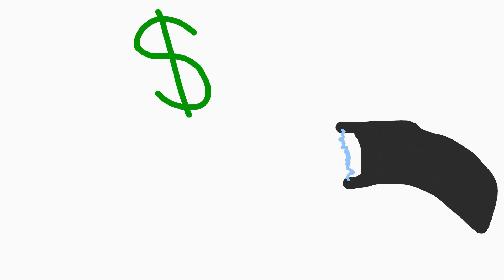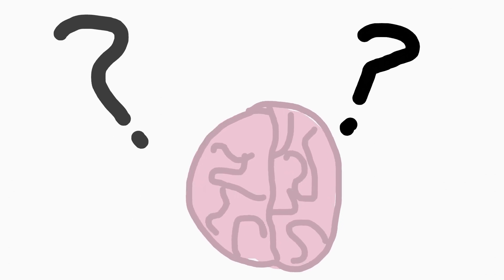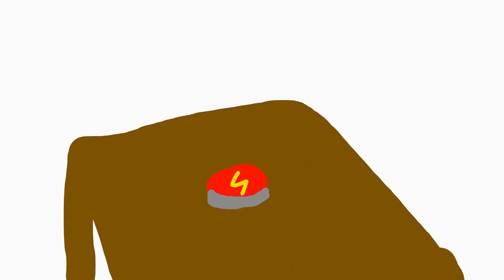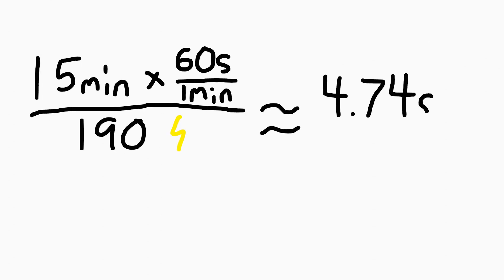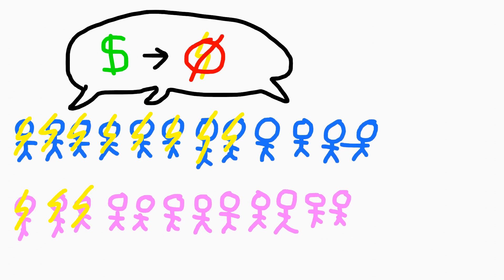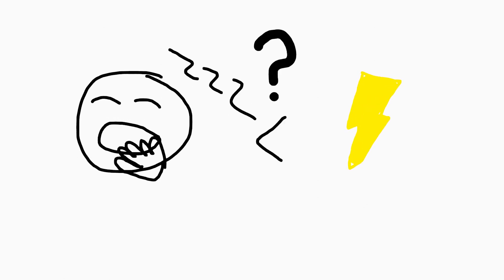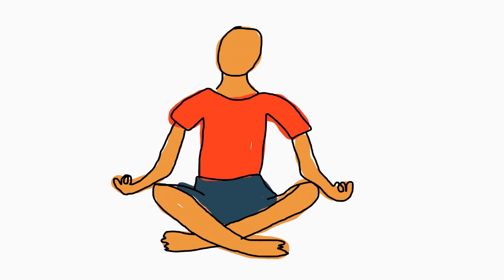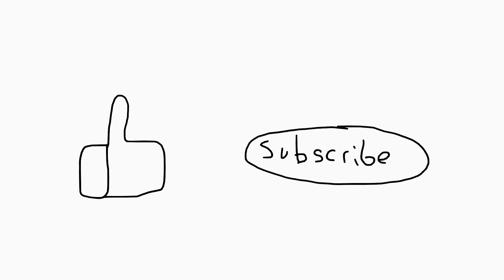Do People Prefer Pain to Boredom? | Psychology Experiment Explained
Would you rather experience pain than nothing at all?
Psychologists at the University of Virginia and Harvard University conducted a behavioral experiment that tried to answer that question and reveal a part of human cognition. People were placed in a room with nothing to do but administer an electric shock to themselves. This video describes that psychological experiment.